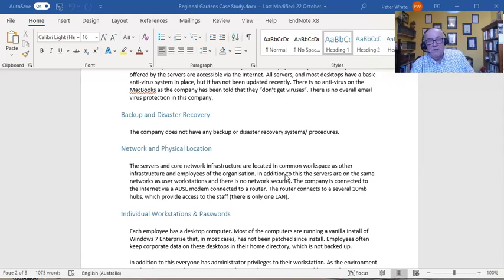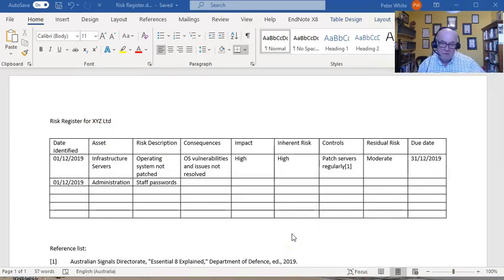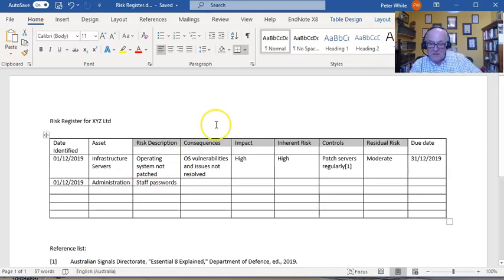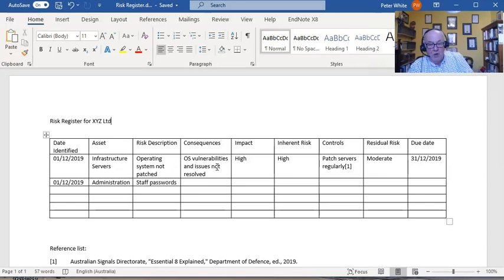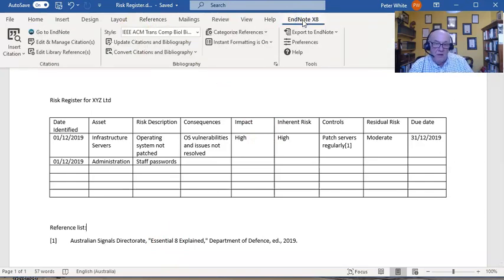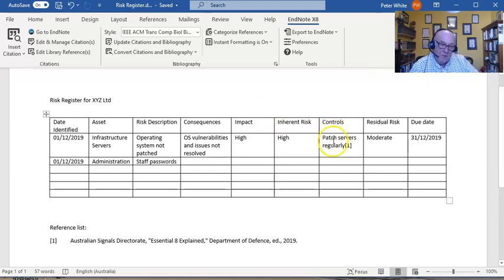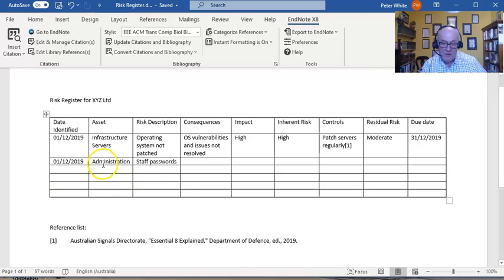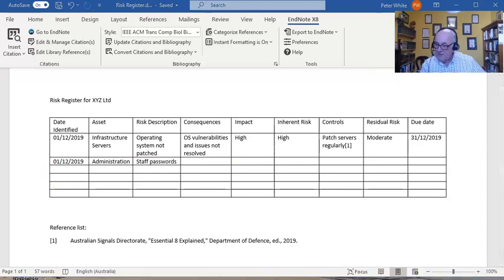ITC596 A2 explanation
201990 ITC596 Assessment 2 explanation of risk register requirements